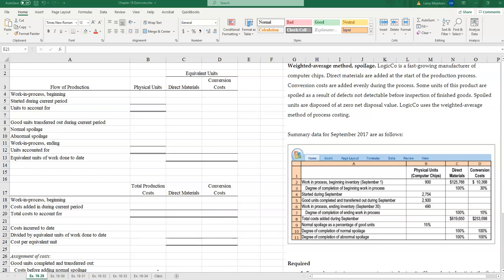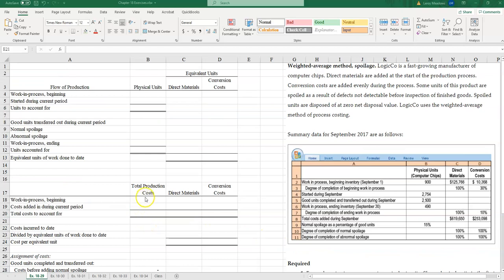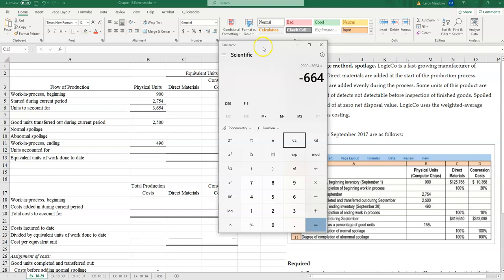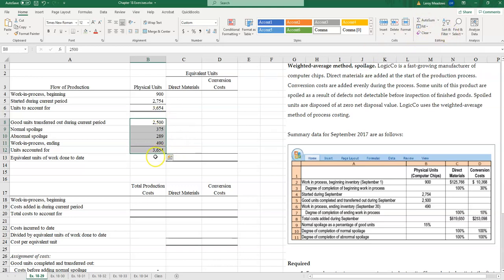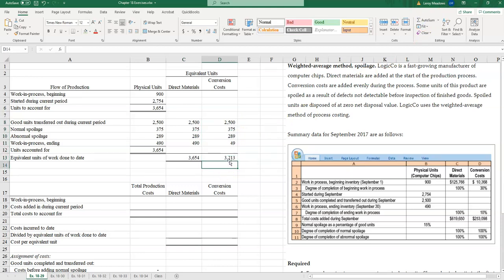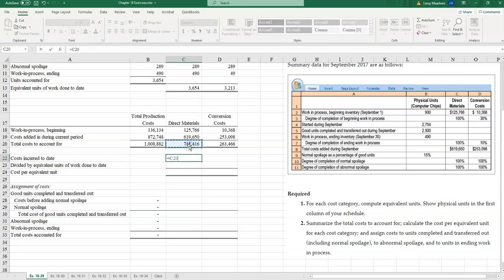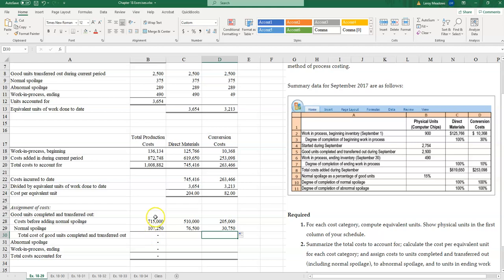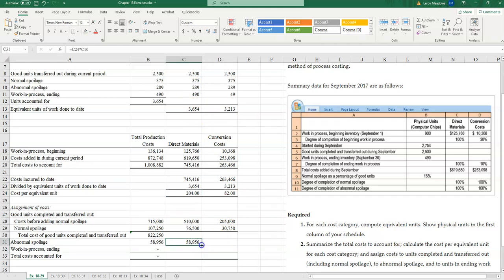Spoilage, Rework, and Scrap (Example 1: Process Costing - Weighted Average Method)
This video works an exercise using process costing with spoilage.